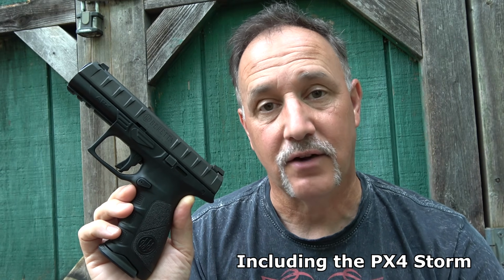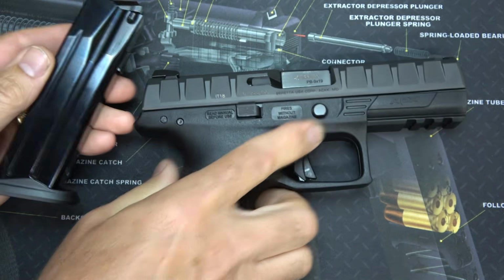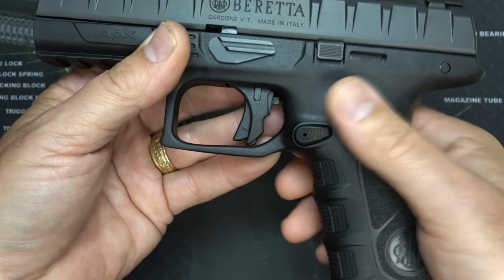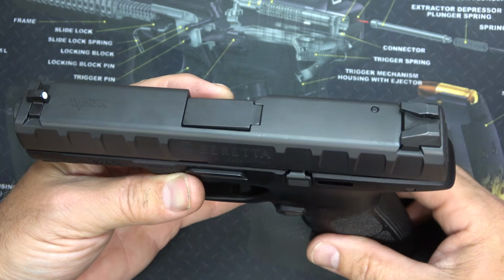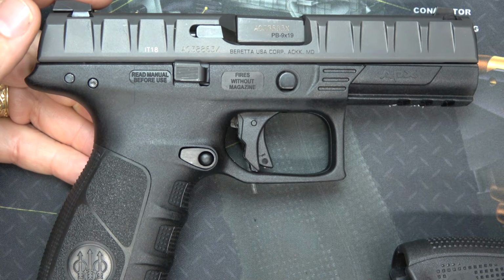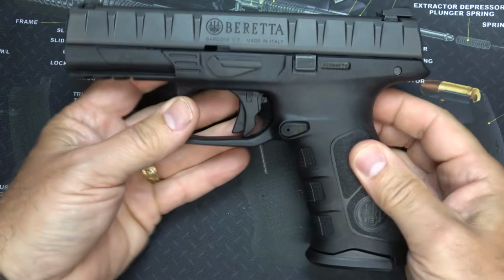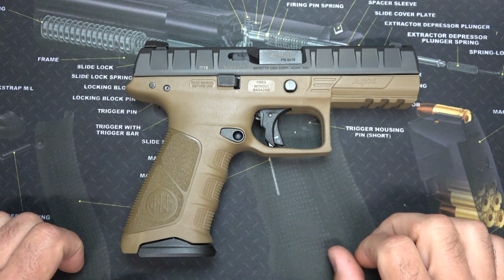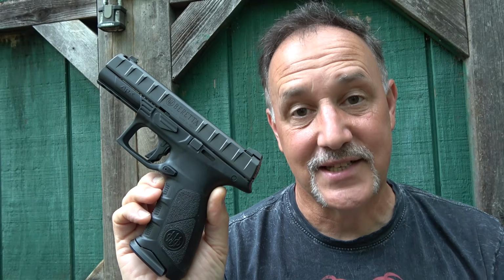Beretta APX Review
Beretta APX Review. Beretta's Entry into the U.S. Military MHS Trails, the APX has a lot of modular features and with low bore axis allows for a flat shooting.

Freedom Munitions offers a 5% "Sootch00" discount